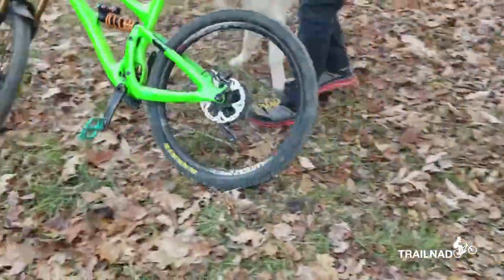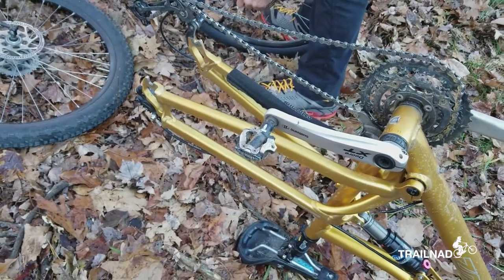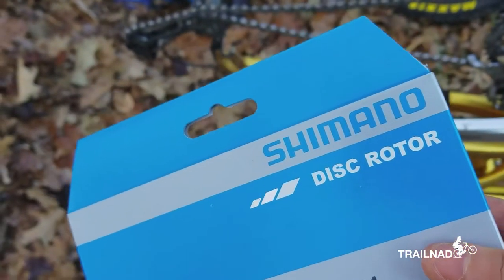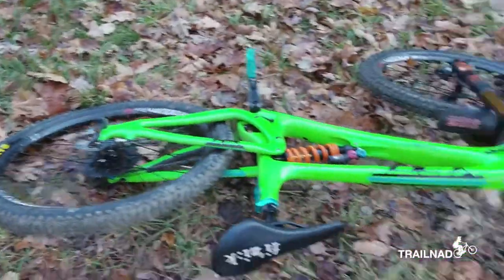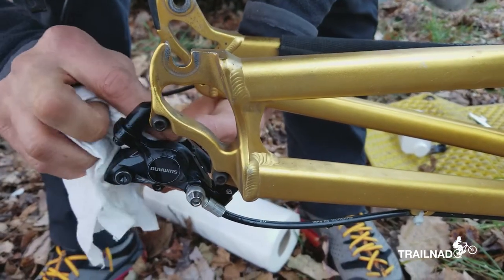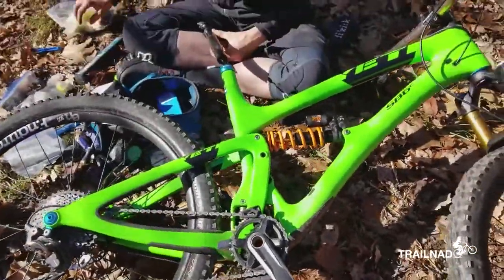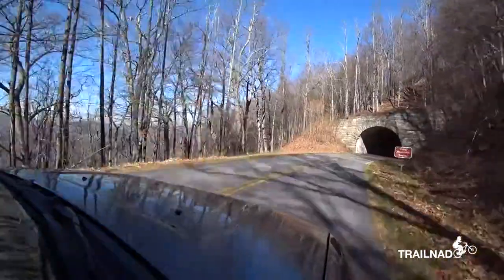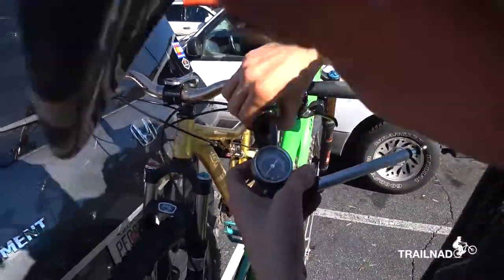Replacing the Rotors, Brake Pads, and Fixing Dropper Seat Post FIXING BIKES ONLY! | ซ่อมเองได้เหรอ?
Vlog 012 (Part 1) : Sunday December 3, 2017. Self sufficient bike repair skills can take you a long way. No bike shop required!

I kind of knew that my bike was on its last leg a few weeks before that weekend. If you have been following our vlogs, you might have noticed that my rear brake had been making so much noises. Trent had tried to fix it many times, but like what I said, I think it was on its last leg. My bike needed some serious bike maintenance.

Sweet Baby by Jordyn Edmonds @jordynedmonds